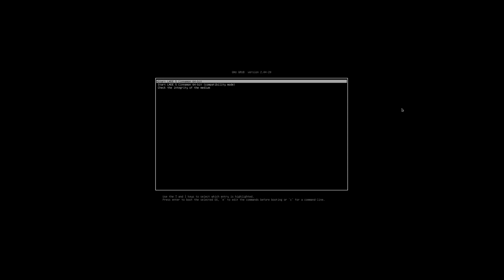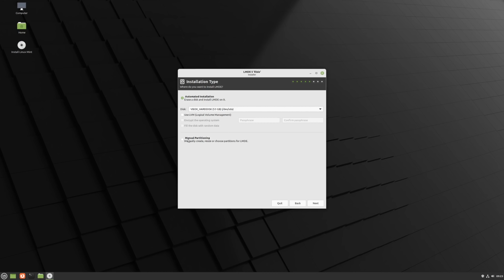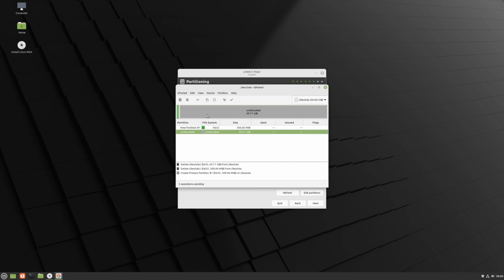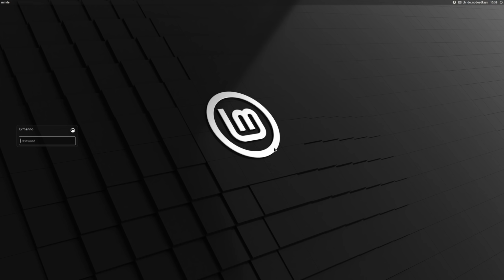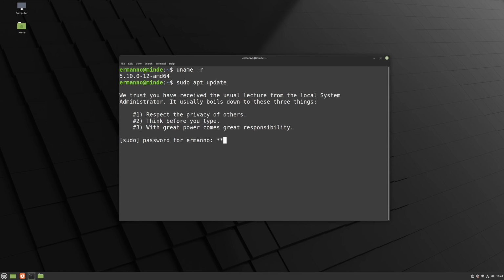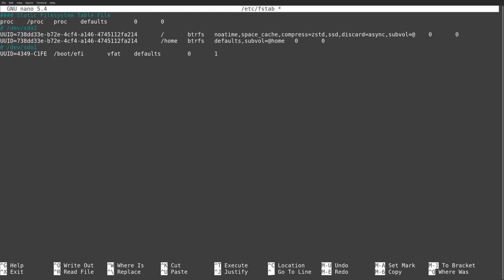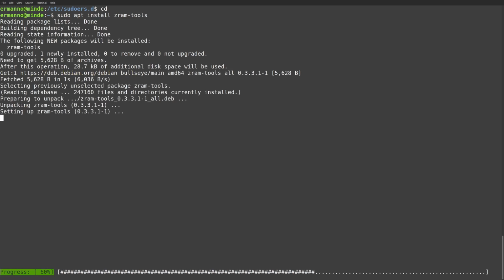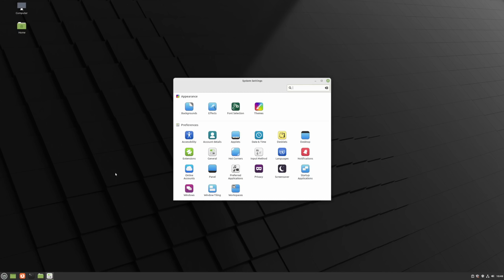LMDE 5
LMDE 5 was just released and in this video I am going to install it using the btrfs file system and zram.

My Hardware:
AMD Ryzen 9
32 GB RAM